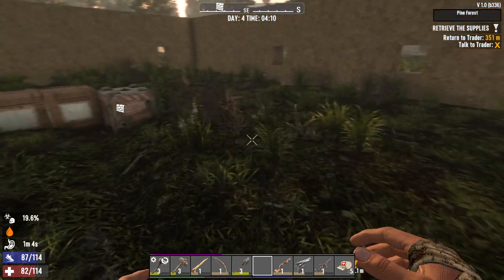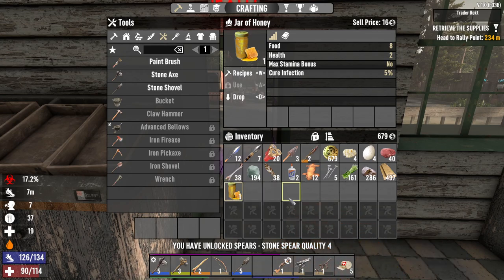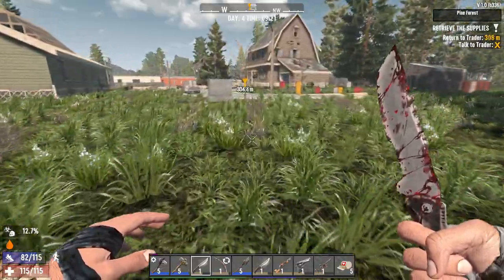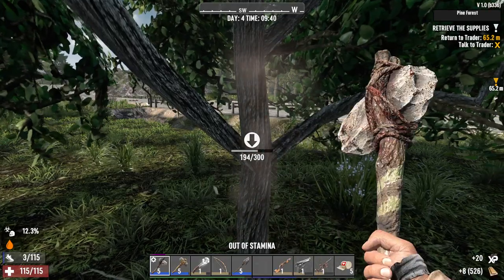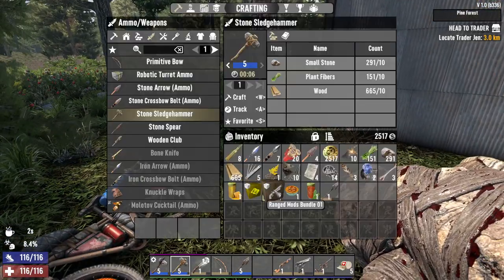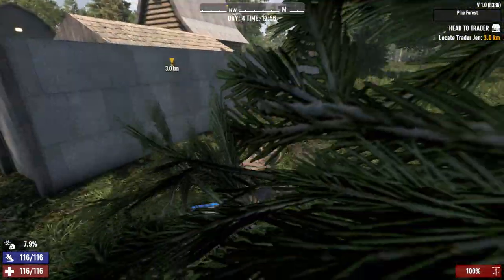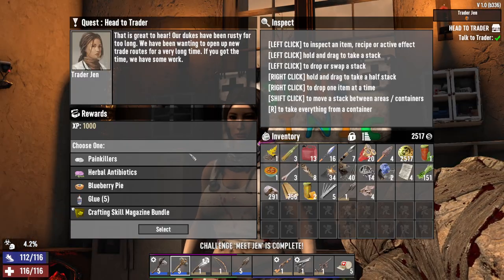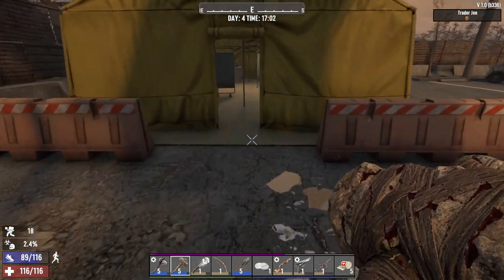Season 2: Ep 4 We go see Jen!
We get an airdrop, then go see Jen.